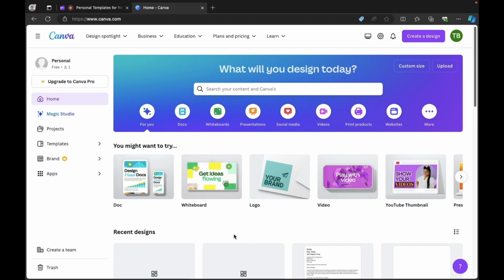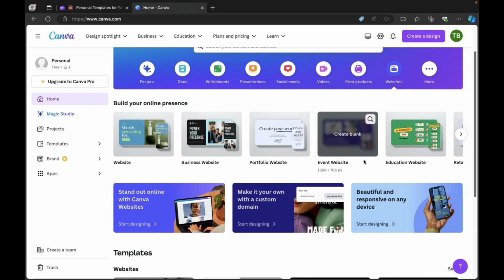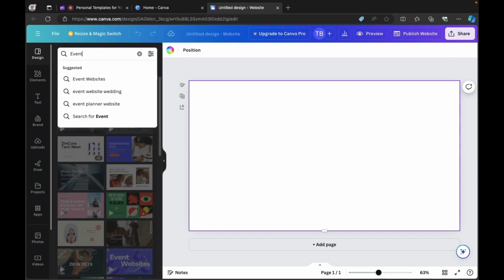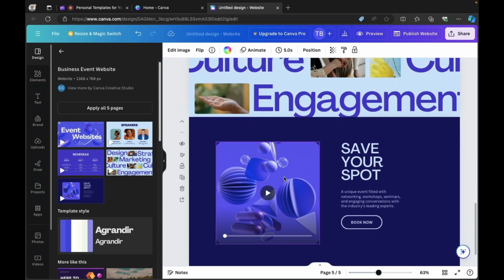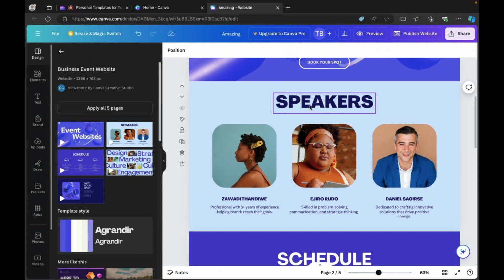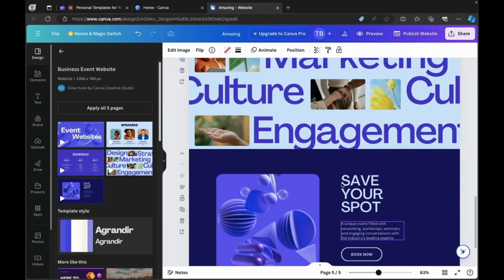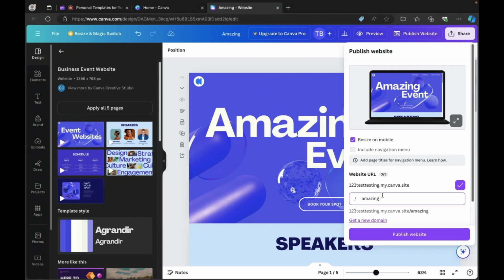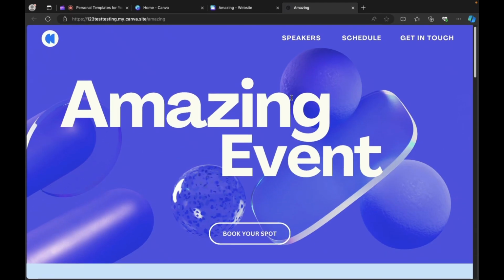Create a Stunning Website in Minutes! | Canva Website Tutorial for Beginners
Learn how to create a professional-looking website using Canva, even if you have no coding skills! In this step-by-step tutorial, we'll show you how to design and launch a website using Canva's drag-and-drop editor. Perfect for small businesses, bloggers, and entrepreneurs. Follow along and get your website up and running in no time!

Small business website
DIY website